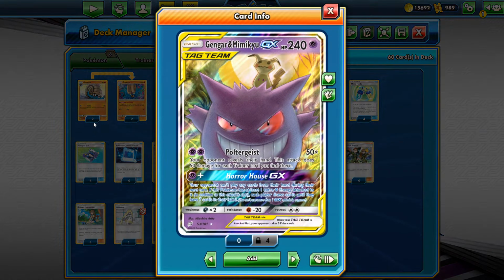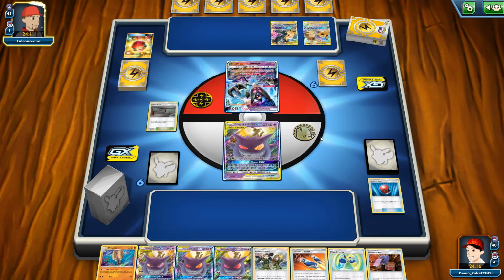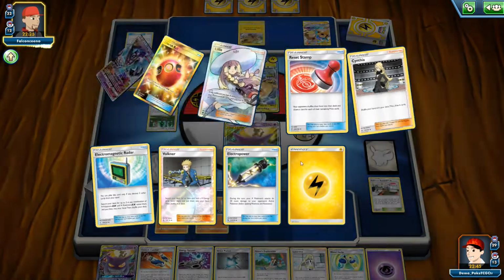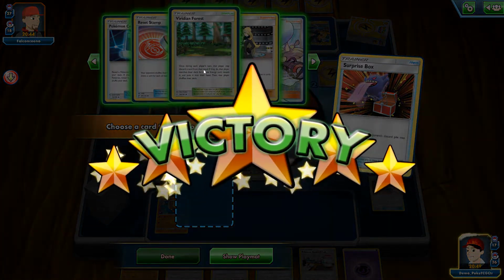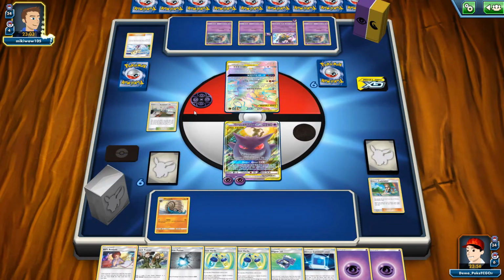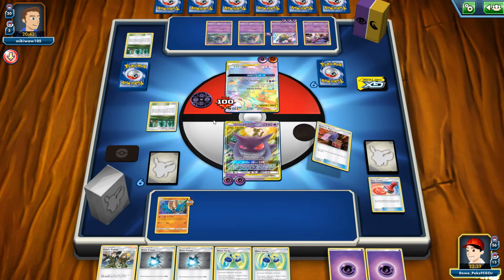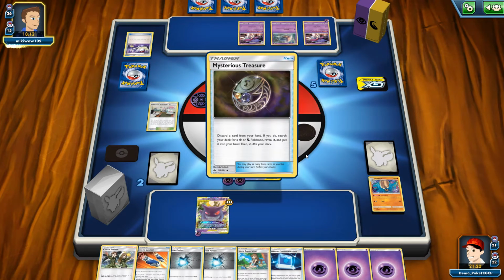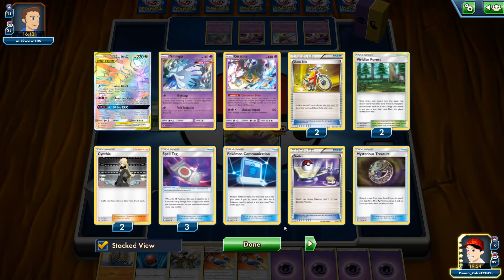Gengar&Mimikyu Tag Team & Omastar - Item Lock & 1 HKO Deck!